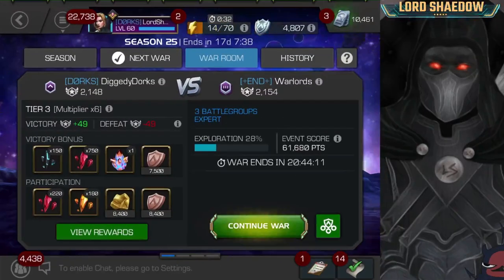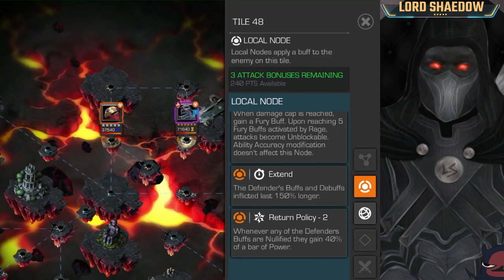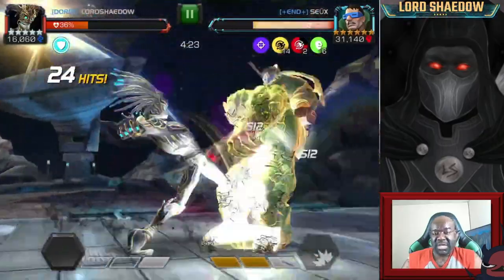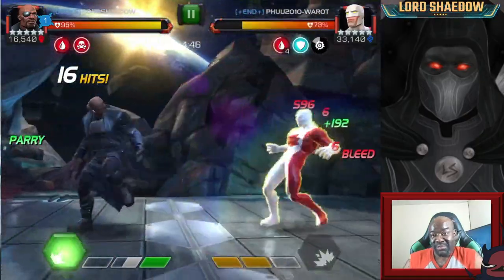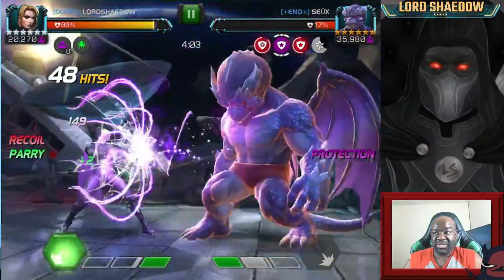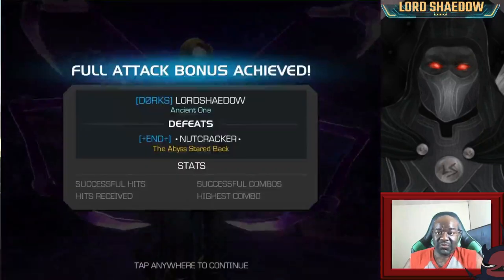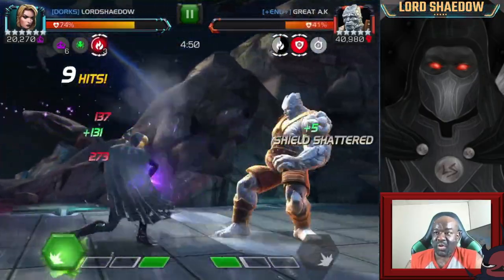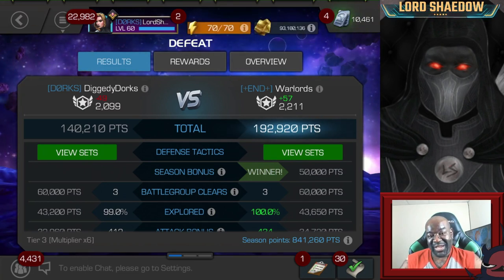Alliance War | Season 25 | War #5 | Marvel Contest of Champions